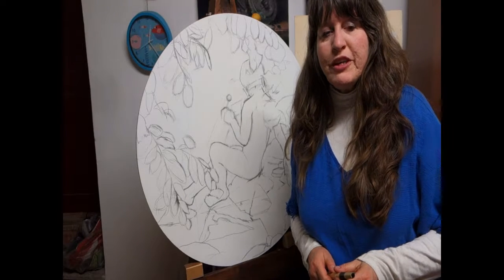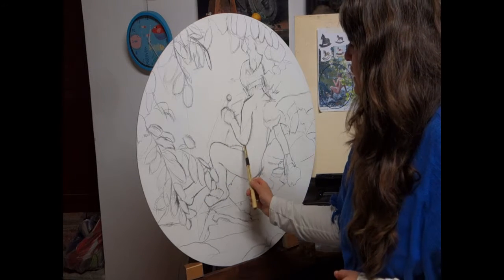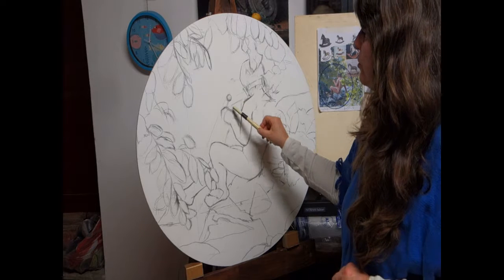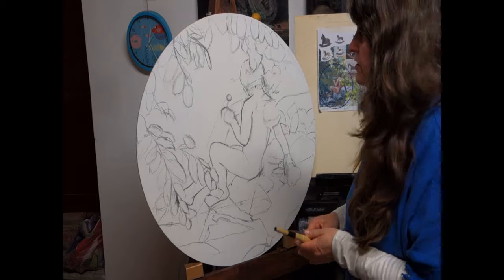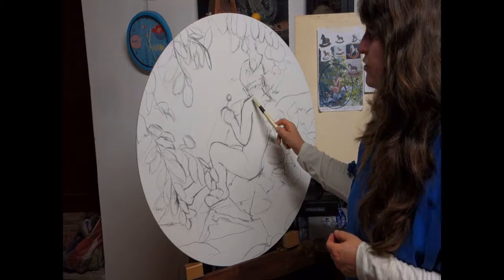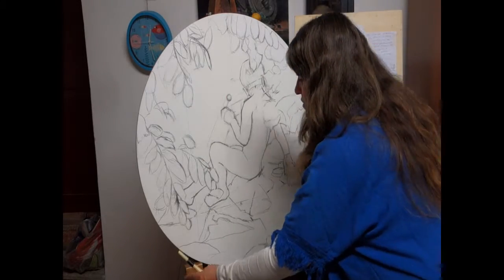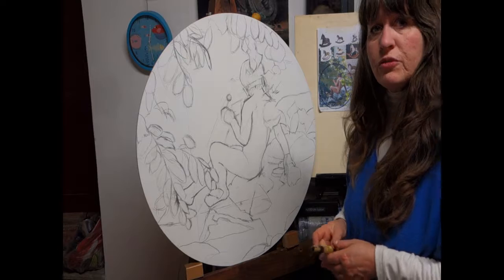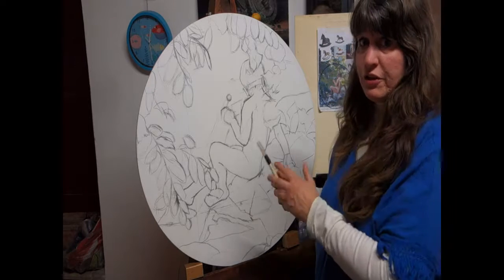Painting Tutorial Lollipop Part 3 Designing by Kelly Borsheim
Lollipop-Last of the Drawing Part.  I speak of design after describing how I improved the drawing and why I am not doing a monochromatic underpainting.  The end is the cleaned up drawing, ready for paint.